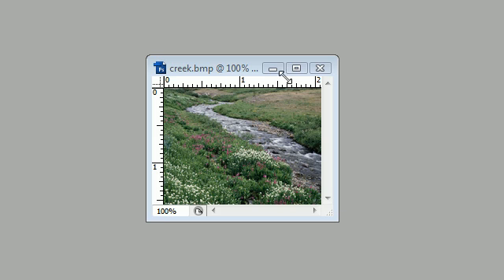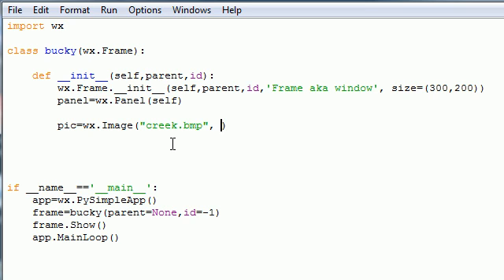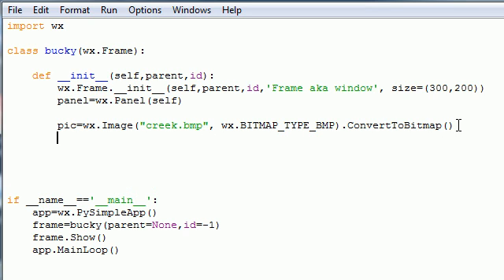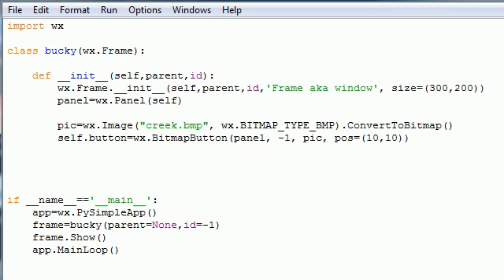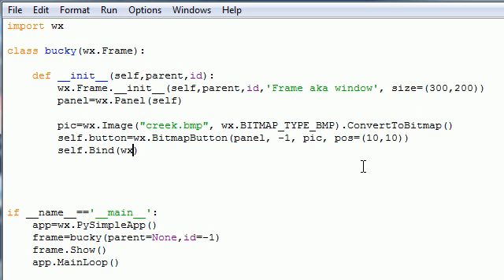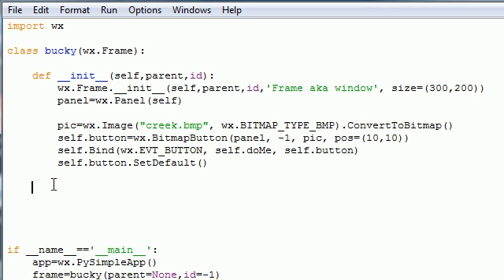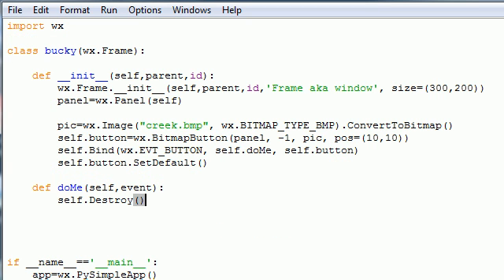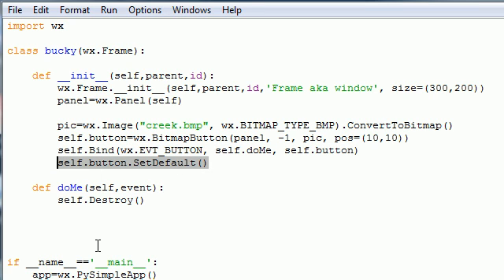wxPython Programming Tutorial - 9 - Custom Bitmap Buttons